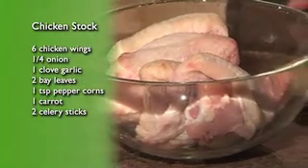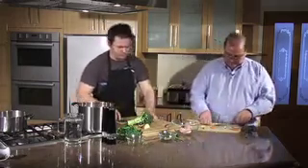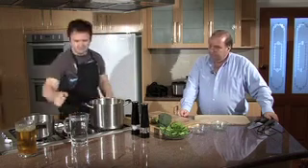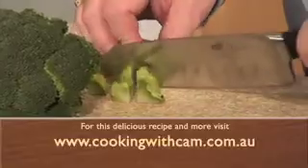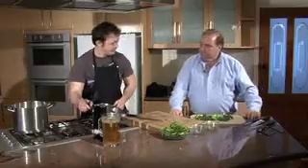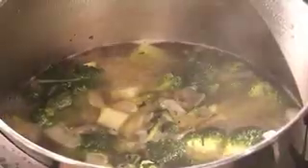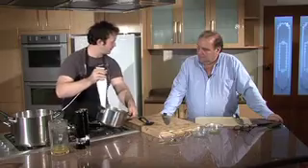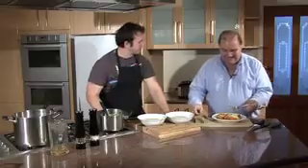Cooking With Cam - Chicken Stock & Spinach/Broccoli Soup